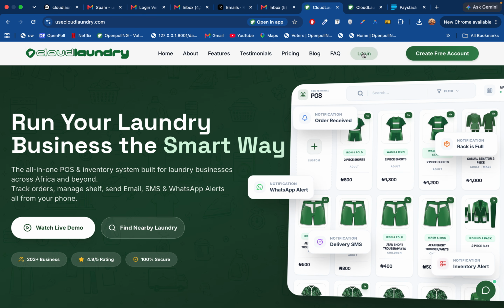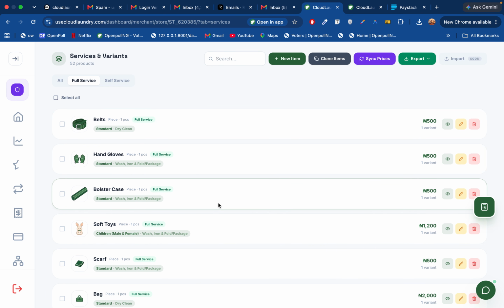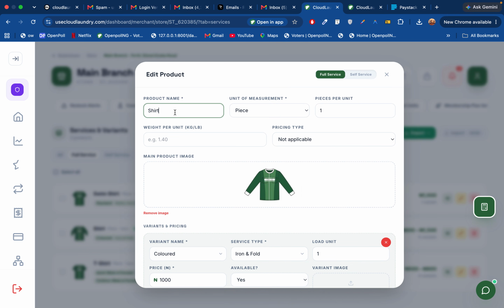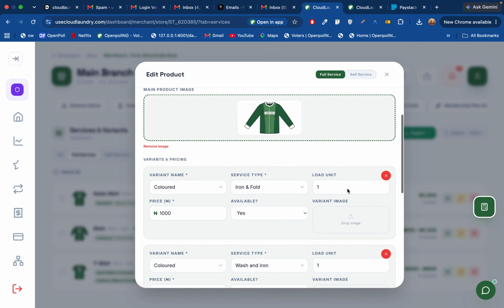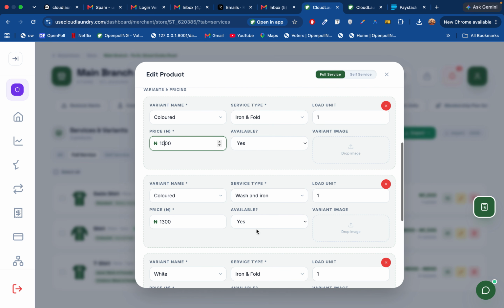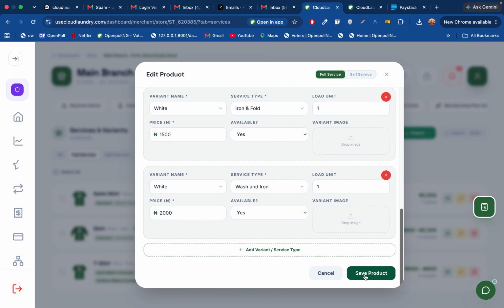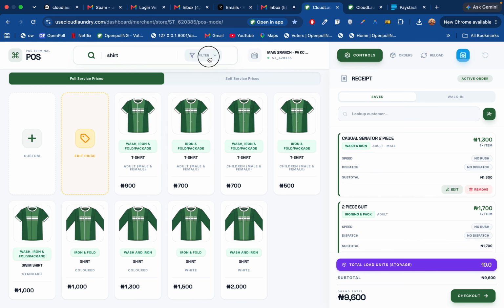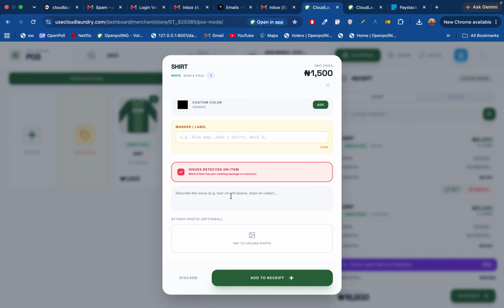Part 7 | How to Use Services & Variants to Set Up Your Price List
In Part 7 of our CloudLaundry tutorial series, learn how to use Services & Variants to create and organize your laundry price list.

💰 Set prices for your laundry services
🧺 Create different service types
📋 Add variants for different clothing or service options
⚡ Keep your pricing organized and easy to select when creating orders
📊 Make order processing faster and more accurate

Whether you offer washing, ironing, dry cleaning, stain removal, alterations, or other laundry services, CloudLaundry makes it easy to structure your pricing.

Follow CloudLaundry for more tutorials and practical tips to run a smarter laundry business.